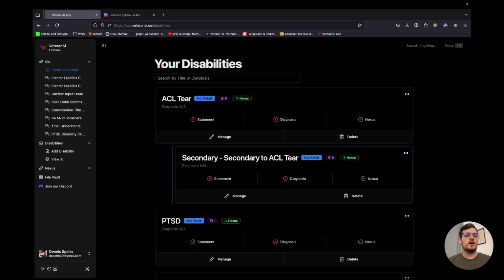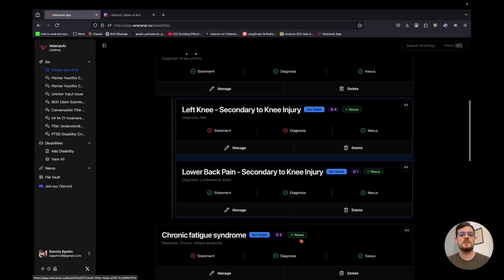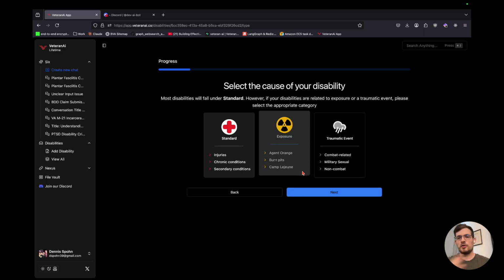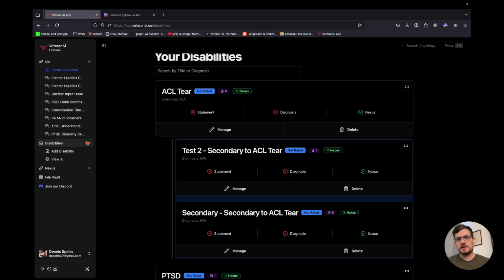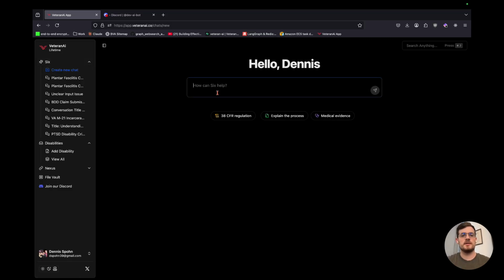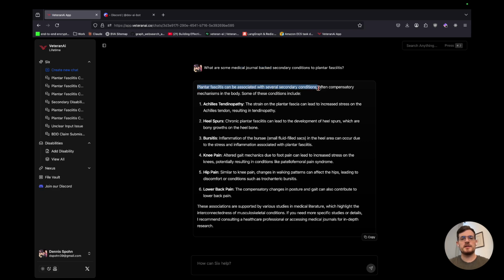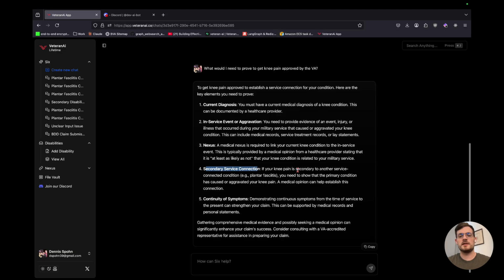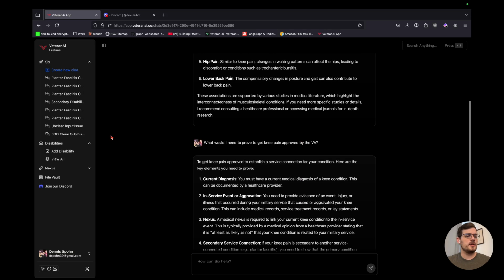Secondary Claims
VeteranAI transforms the way you create personal statements for VA claims. Watch as we show you how to generate comprehensive, personalized statements in just minutes using our advanced AI technology. No more writer's block or hours spent revising—simply input your information and get a professionally crafted personal statement tailored to your unique experiences and needs.

VeteranAI offers a complete suite of tools to strengthen your VA claims. Beyond personal statements, our platform helps you create compelling buddy letters, professional nexus letters, and provides access to our specialized chatbot trained on VA regulations to answer your questions instantly. Join the thousands of veterans who have streamlined their claims process with our comprehensive AI solution.